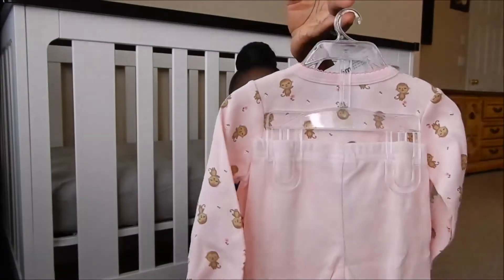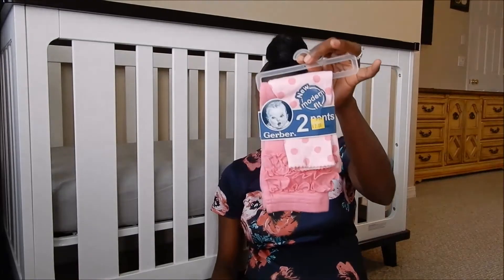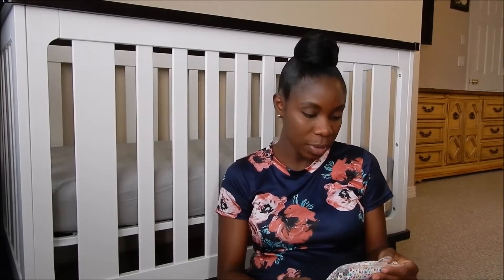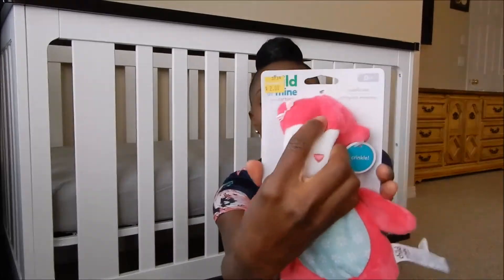BABY BUYS... CHEAP FINDS AT WALMART / AMAZON... PART 1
Hey welcome to our vlog channel, My name is Kameka, i'm a wife and Stay at Home mom to 6 children, with set of MoMo twins.I am Jamaican native. We are a active fun loving family with lots of sports, fun & play. My family brings me joy and I love watching them grow. So come join us on our Vlogging journey.

.OUR MISSION.
The mission for my channel is to show that families from different cultures, races can work and you can have a loving,happy relationship |family. in society my family is a interracial family but to us we are just a family we don't have to put all the focus on race because we are one ...we are people .

► T H U M B S U P to show your support! I really appreciate you taking the time to watch this video! =)

B U S I N E S S  I N Q U I R I E